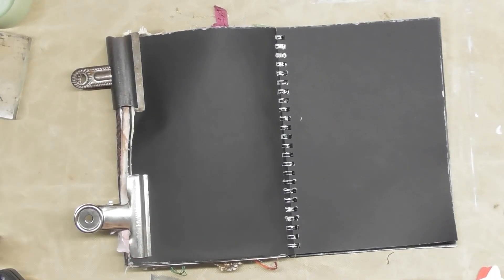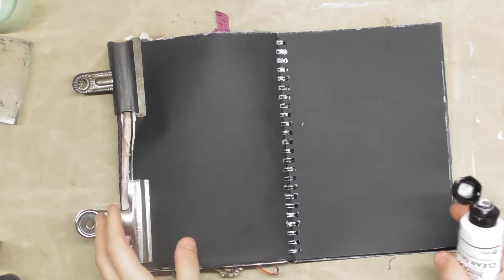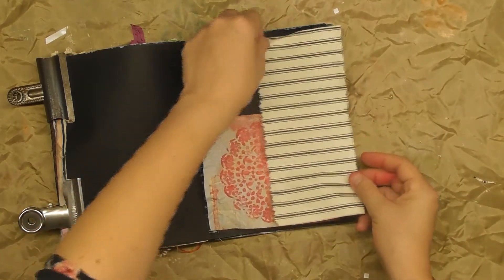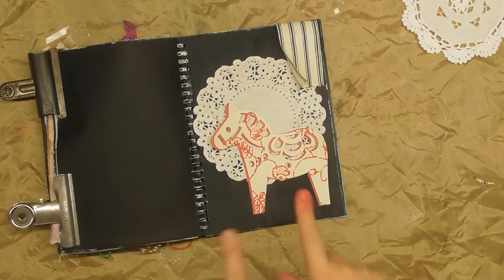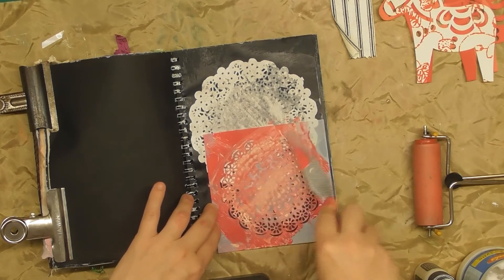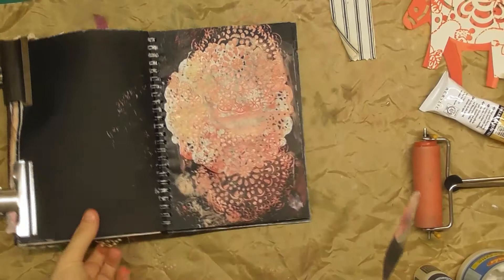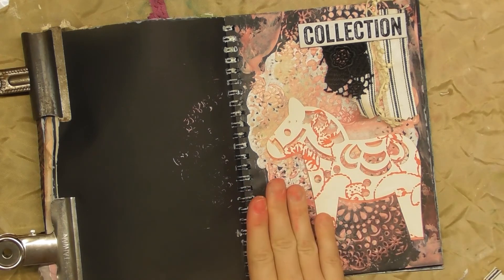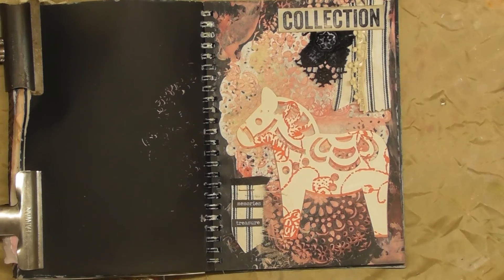Journal page a day (17) - Dala horse, Brother ScanNCut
Journaling about collections, using a Dala horse as symbol.